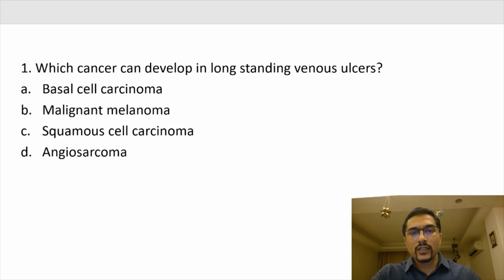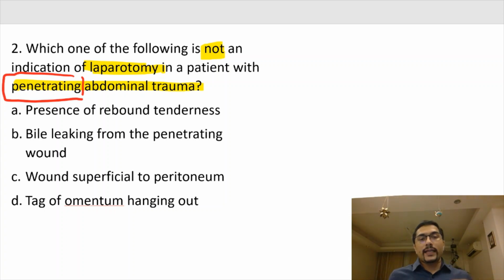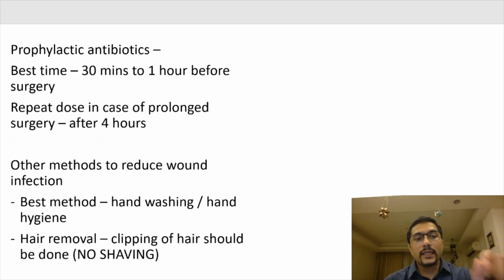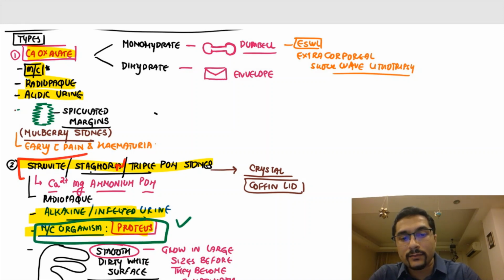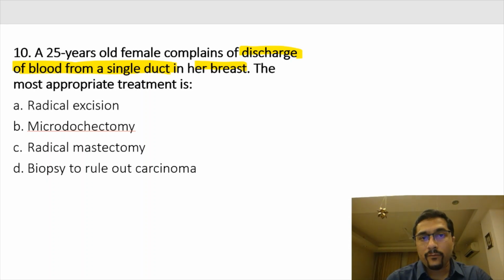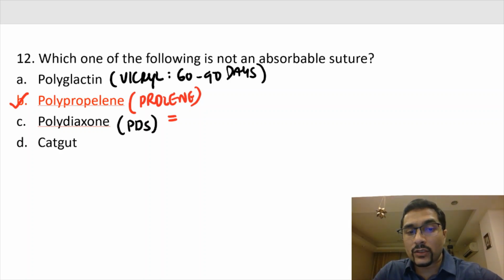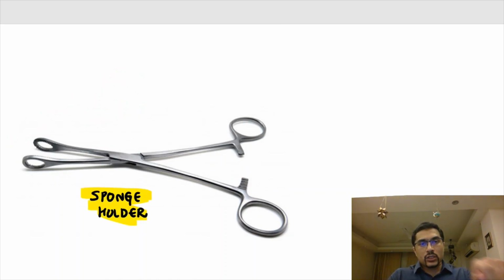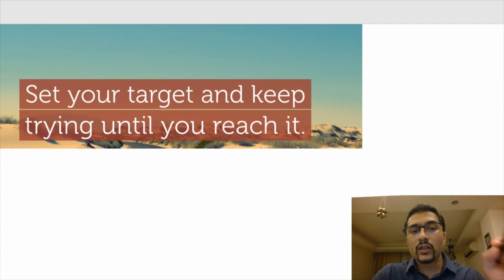Discussion of important Surgery MCQ's for FMGE / MCI Exam (Part 1) by Dr. Rohan Khandelwal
Surgery is an important topic for the FMGE/ MCI Screening Exam. Usually there are 25-30 questions each year from surgery in this exam. Dr. Rohan Khandelwal (Marrow Surgery Faculty) discusses important Surgery MCQ's for the exam.
These MCQ's also highlight important topics for the MCI Screening/ FMGE (Foreign Medical Graduate) exam.

Dr. Rohan Khandelwal is a Breast Cancer Surgeon and National Surgery Faculty for Marrow.

Facebook - Dr. Rohan Khandelwal - Breast Cancer Surgeon